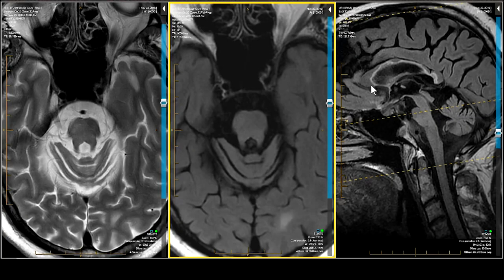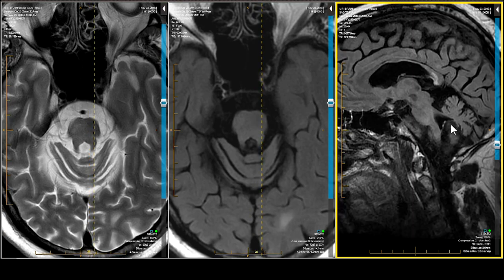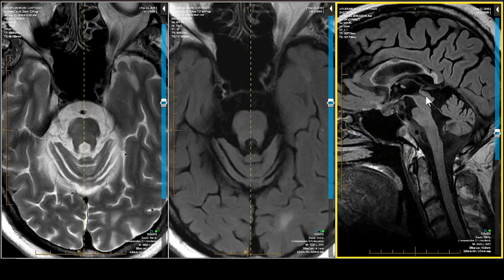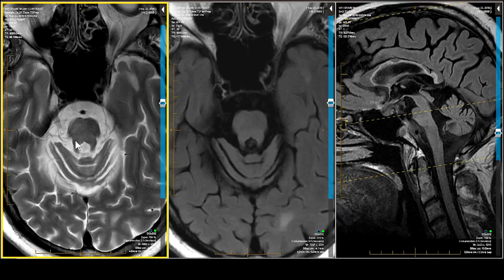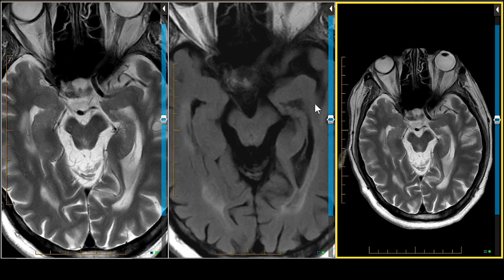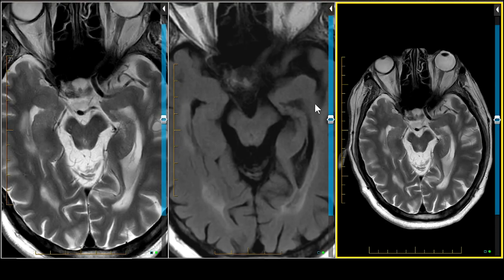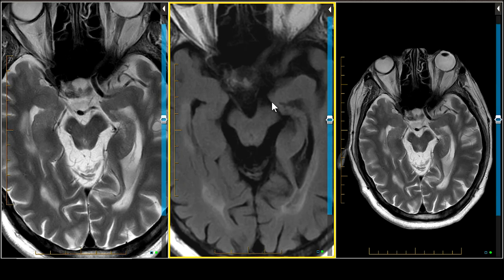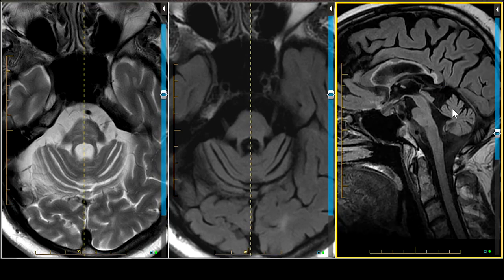52 Year Old Male with Previous Diagnosis of Multiple Sclerosis on MRI - Huntington's Chorea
MRI Mastery Series: Neurodegenerative Disease, presented by Dr. Stephen Pomeranz

Neurodegenerative Disease on MRI

As the average lifespan of the general population increases, neurodegenerative diseases have become more prominent and the need for imaging is expanding.

Why is it important to know how to read these cases? First for prognosis, second is to know if treatment is available or if it is a reversible disorder and finally for research so we can gain a greater understanding.

In this course you can view lectures on best practice protocols, anatomic correlations and diagnostic case review.